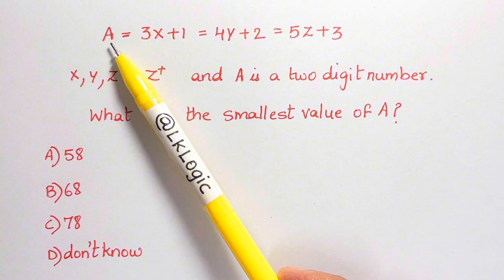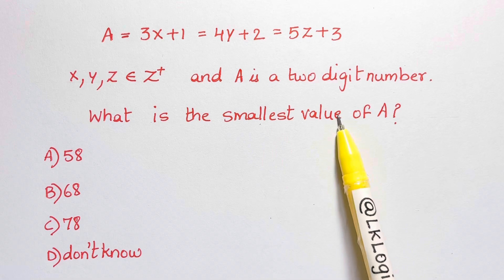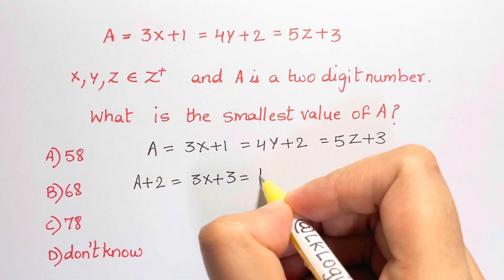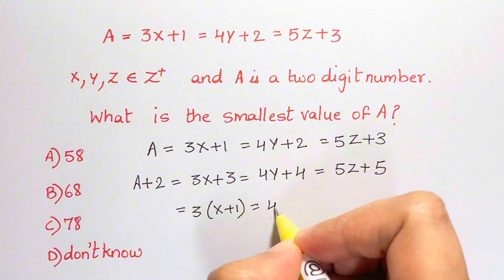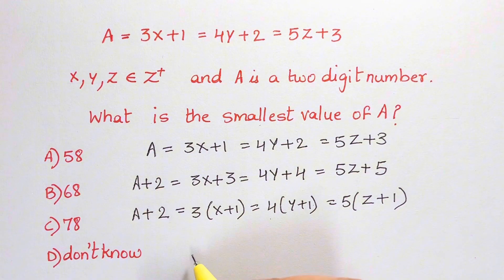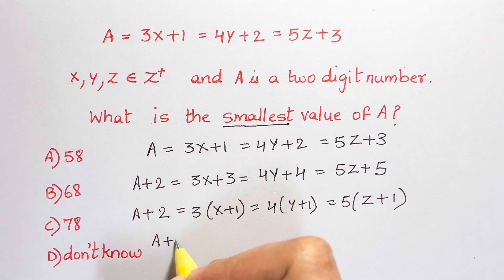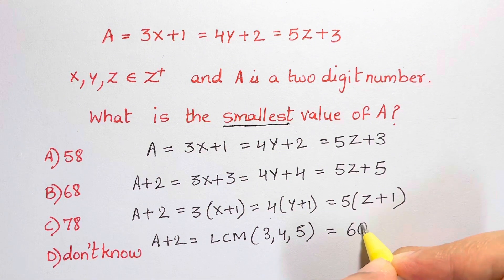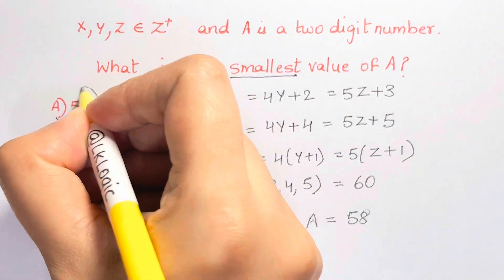USA Math Olympiad Question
Nice problem